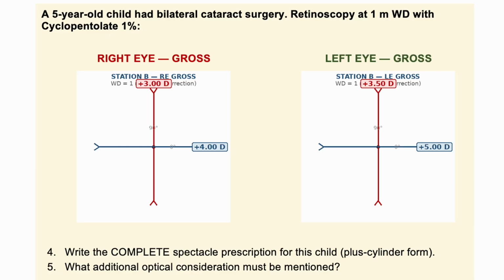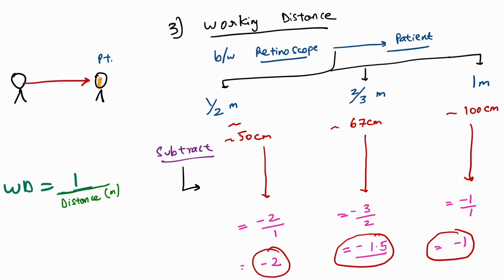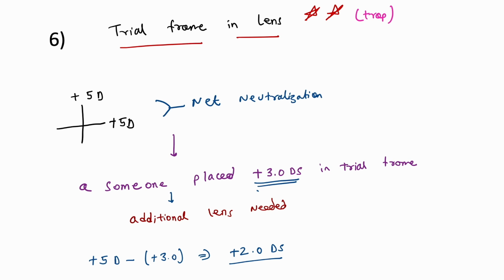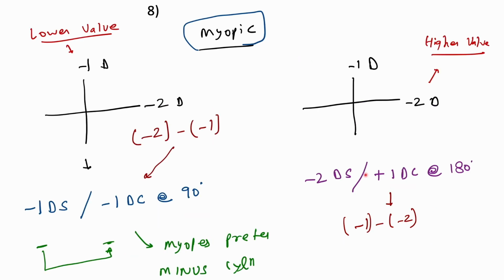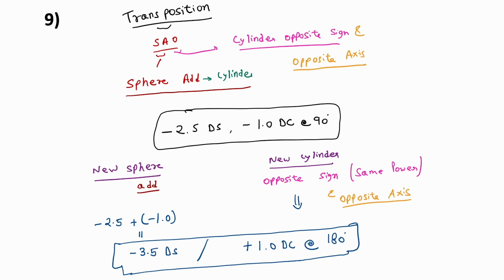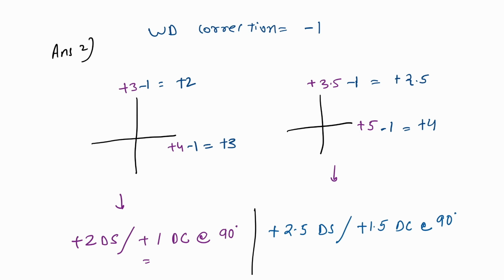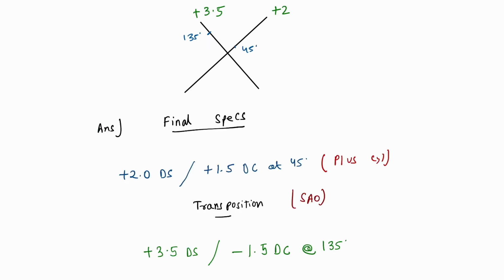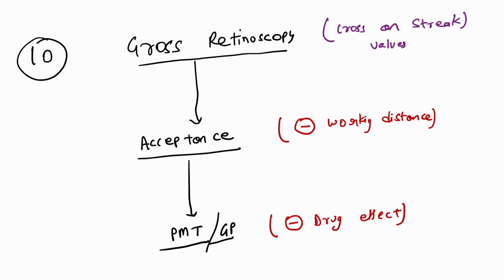Retinoscopy & Power Cross Simplified | DNB OSCE High Yield Concepts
**Practice questions for this topic. Fill the Google form and you will get the PDF download link instantly.**
**Power Cross and Retinoscopy are extremely important topics for DNB Ophthalmology OSCE examinations.** Many students understand the theory but get confused while converting the **Power Cross into the final spectacle prescription.**

In this video, I explain the **10 Golden Rules of Power Cross, Retinoscopy, and Prescription Transposition** with simple clinical examples.

This lecture will help you:
• Understand Power Cross step-by-step
• Convert Power Cross into final spectacle prescription
• Avoid common mistakes in retinoscopy
• Answer DNB OSCE questions confidently

This video is specially designed for:
✔ DNB Ophthalmology students
✔ MD Ophthalmology residents
✔ Optometry students
✔ Anyone learning clinical refraction

📚 Topics Covered:

* Retinoscopy basics
* Power Cross concept
* Plus vs Minus cylinder prescription
* Transposition rules
* OSCE exam tips

If you are preparing for **DNB Ophthalmology practical exams**, this video will make the concept extremely easy.